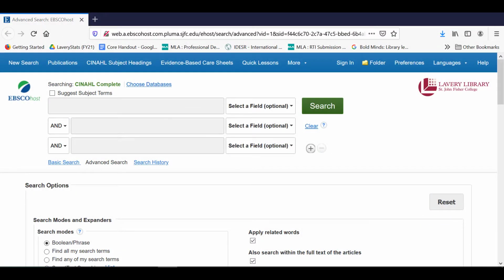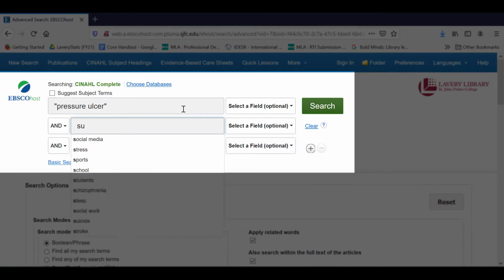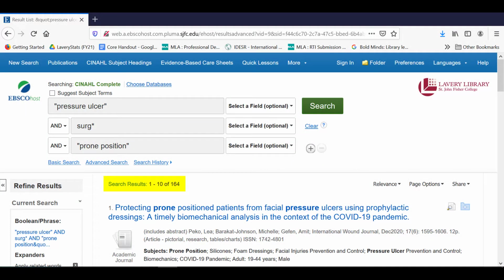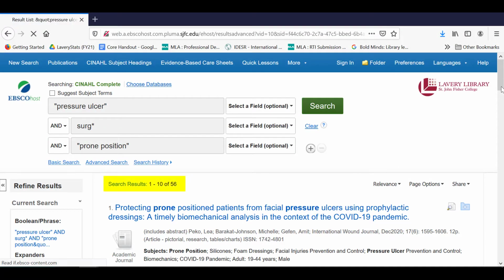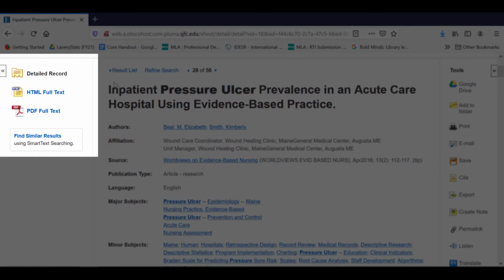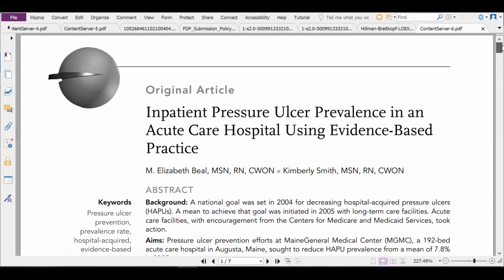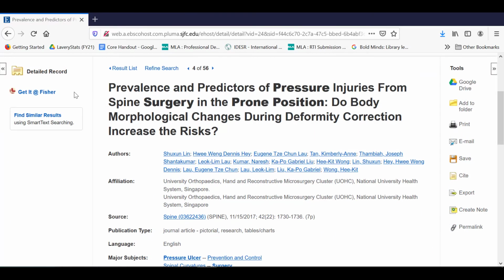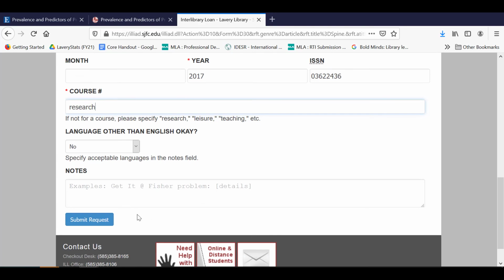Lavery Library: An Introduction to CINAHL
A short tutorial introducing the nursing database CINAHL, including search strategies and how to access full text.